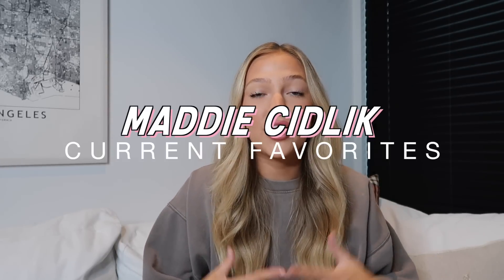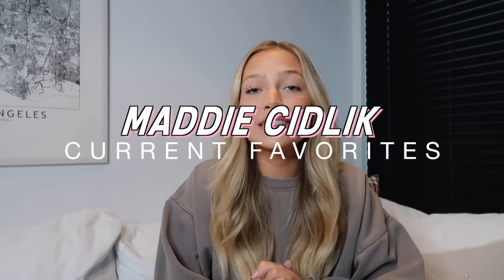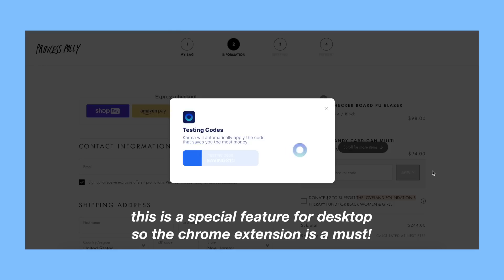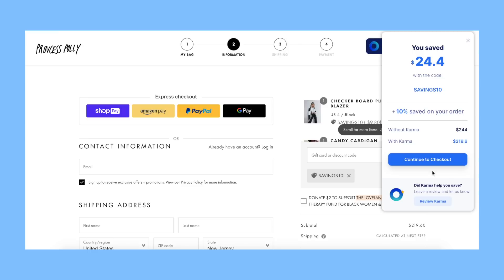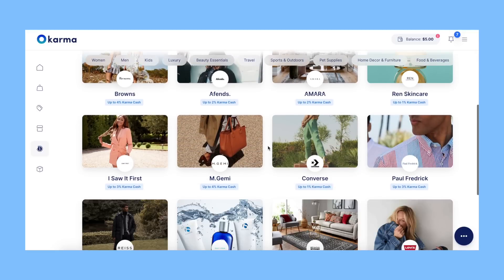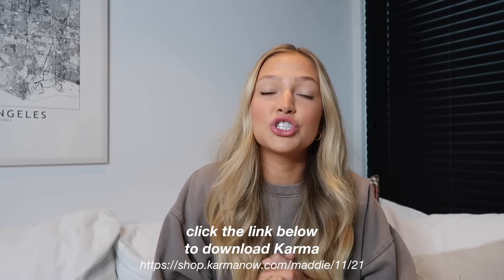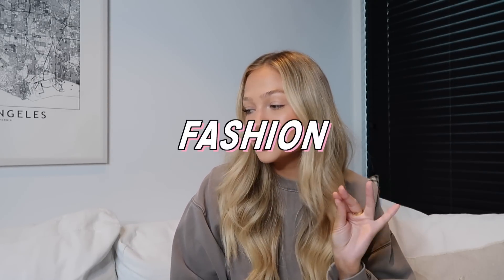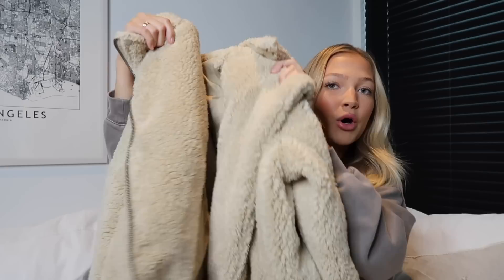current favorites: fashion, makeup, beauty + more | maddie cidlik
links-
free people teddy coat (size M)
madewell hoops
blue light glasses
charlotte tilbury flawless finish powder (shade medium)
charlotte tilbury airbrush bronzer
charlotte tilbury cheek to chic blush (shade pillow talk)
morphe palette
anastasia brow freeze
tula eye balm
paula’s choice BHA liquid exfoliant
dr. pawpaw lip balm
hatch restore alarm clock